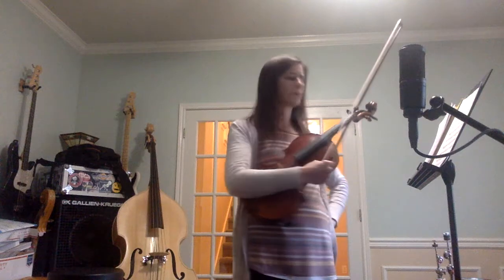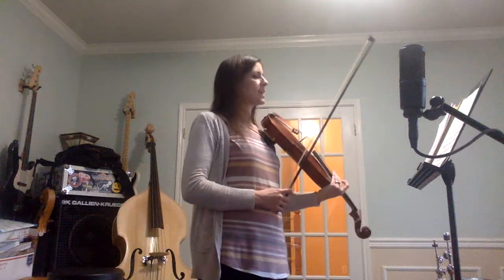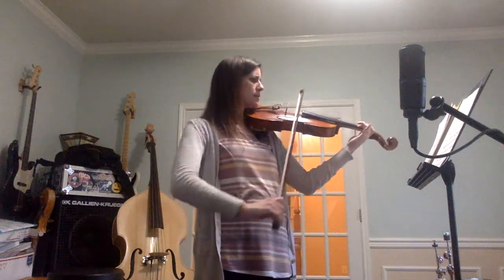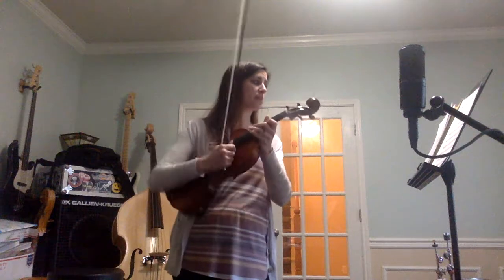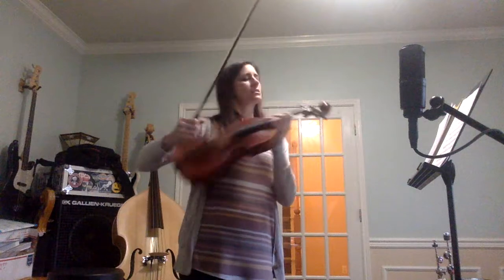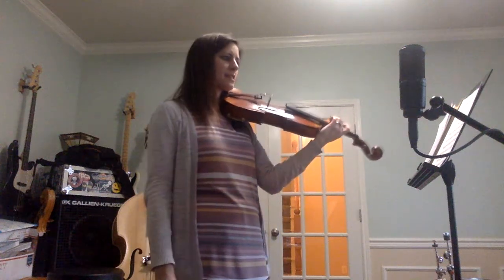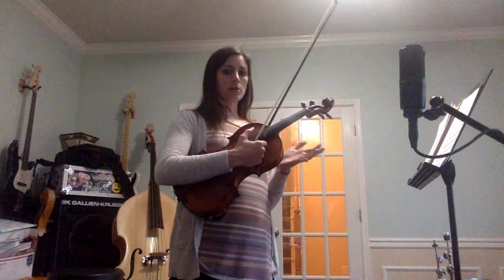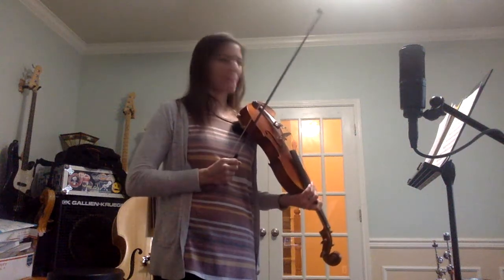Sarabande by Bohm for Viola Instructional Video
Sarabande - Bohm